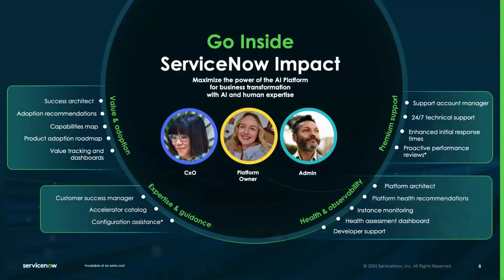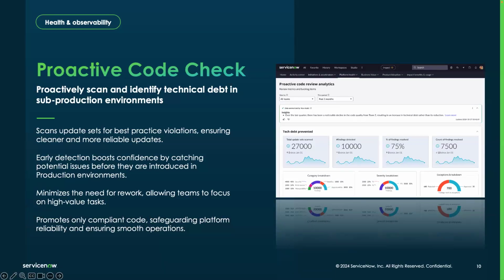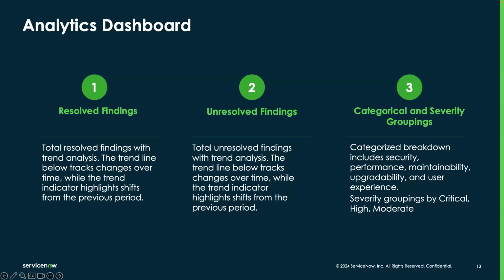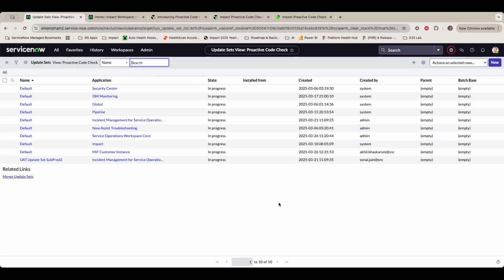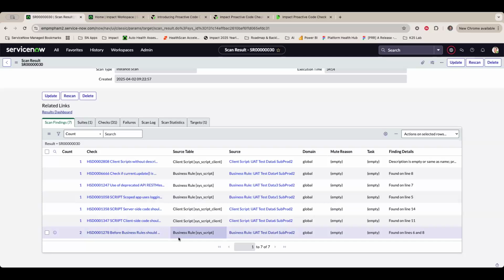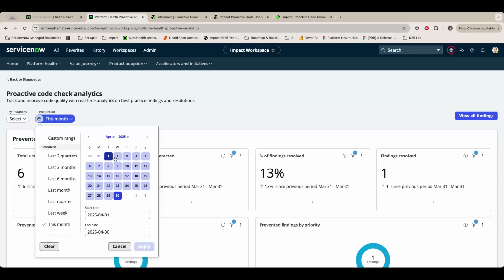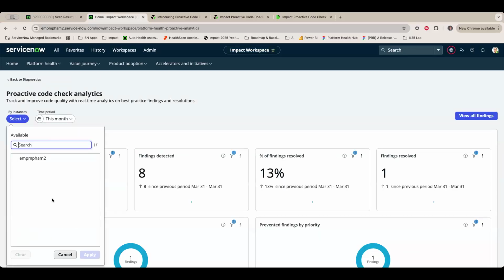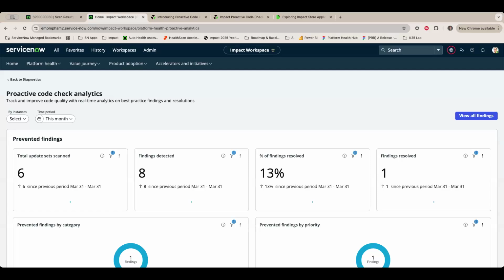ServiceNow Impact Academy: Grow and improve code quality through Proactive Code Check